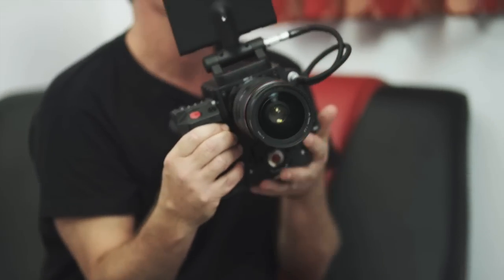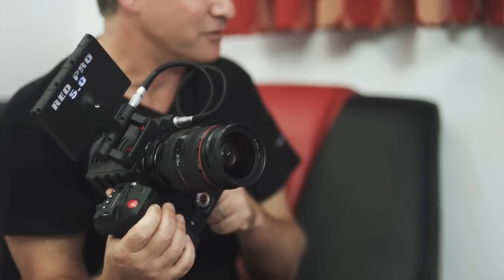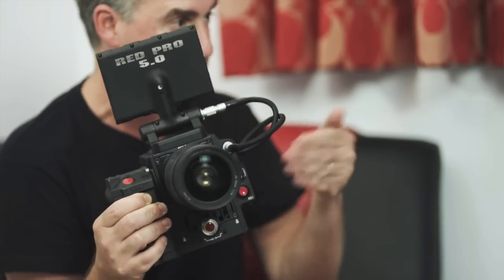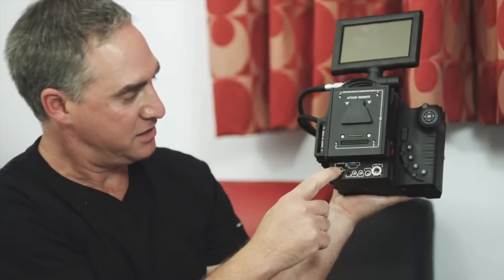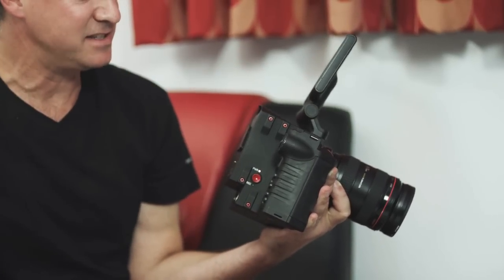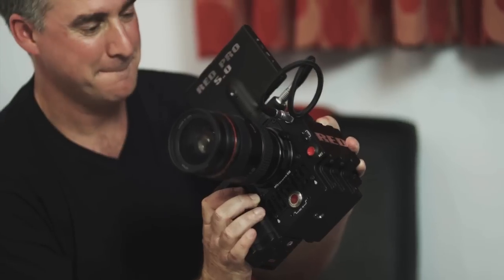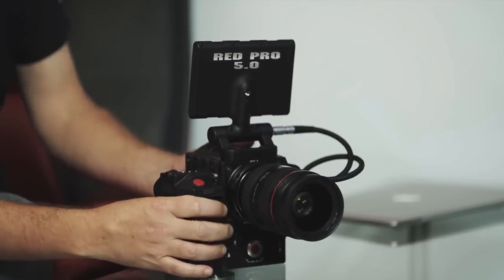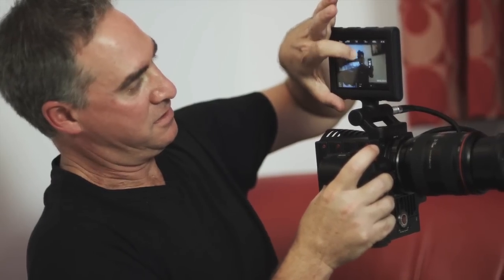RED EPIC CAMERA - TOP TEN QUESTIONS - PART 2 - REDUCATION PROMO VIDEO w/ TED SCHILOWITZ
Ted Schilowitz and Tonaci Tran get together in Vietnam to talk about the Red Epic camera and upcoming Reducation classes.
DECEMBER 7-11, LOS ANGELES -
DECEMBER 12, LOS ANGELES - "SHOOTING 3D WITH RED TECHNOLOGY"